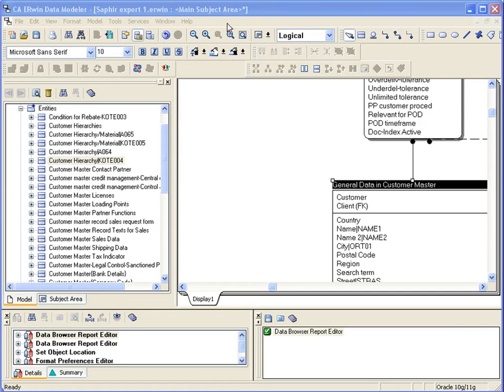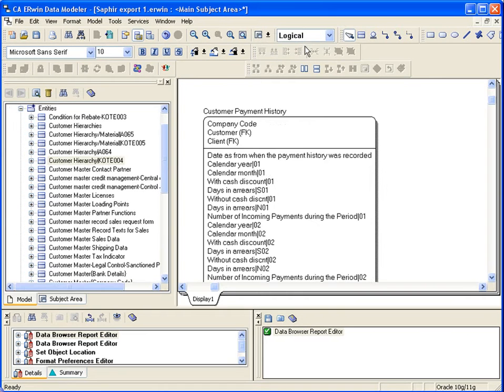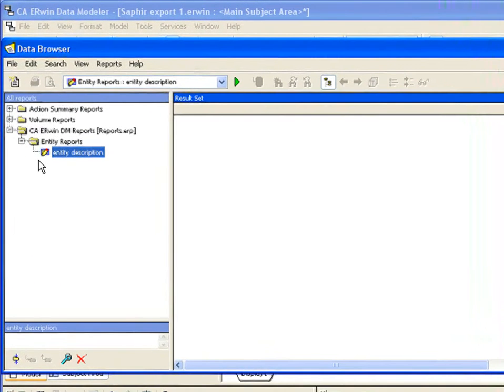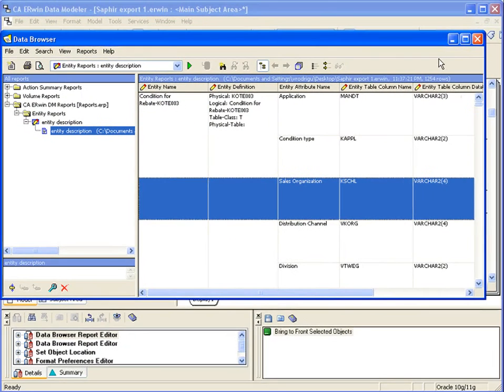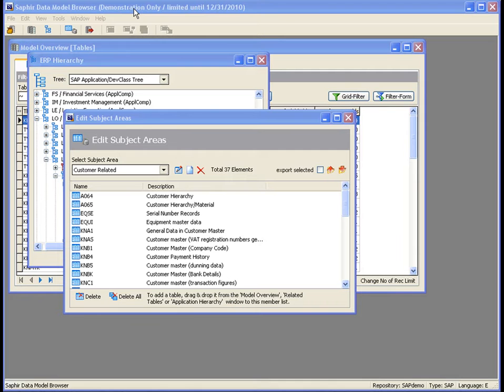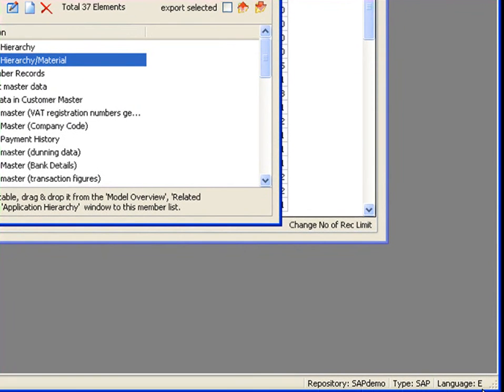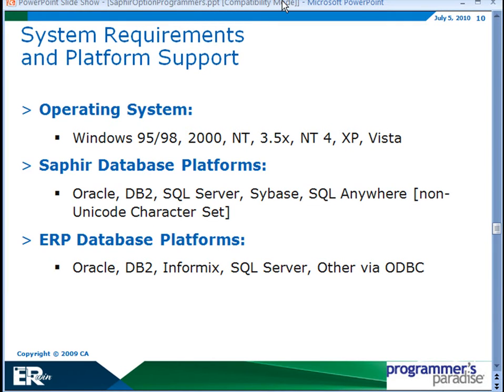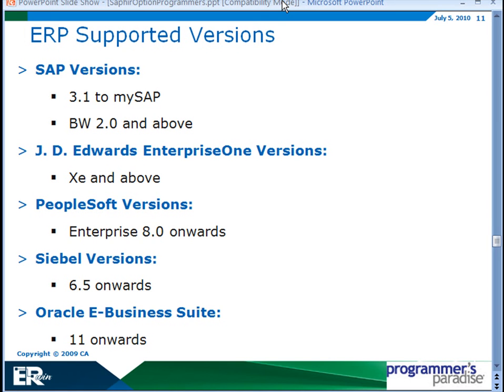SAPhir Demonstration - Including ERwin Export - 2/2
Saphir Option for ERP Demonstration including the ERwin export. Part 2 of 2.